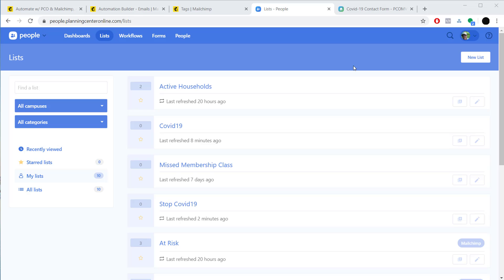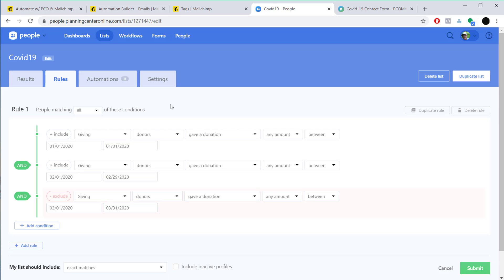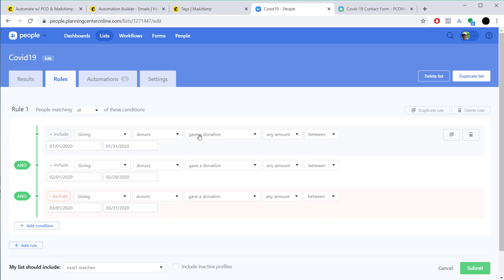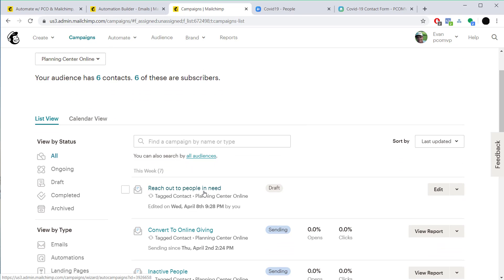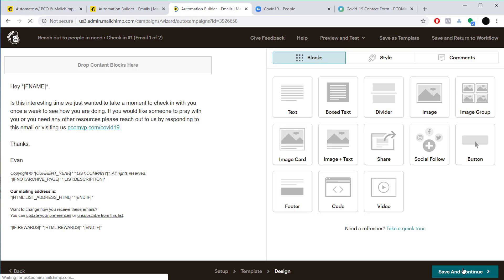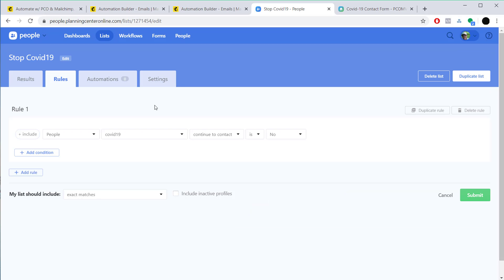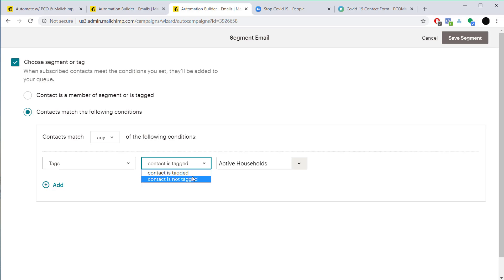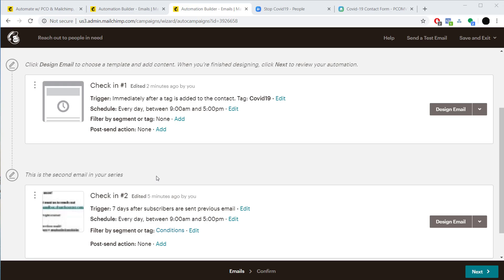Use Planning Center & Mailchimp to be PROACTIVE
Learn how we can use the data in Planning Center and the automation technology in Mailchimp to reach out to those in need and check in with them once a week. Learn how you can let technology work for you!

If you liked this video, learn more about my 'Automating Email w/ Planning Center & Mailchimp' course at: